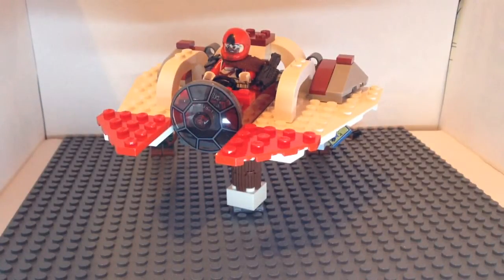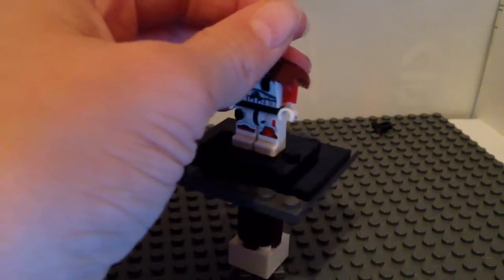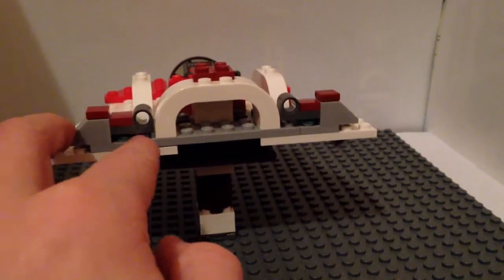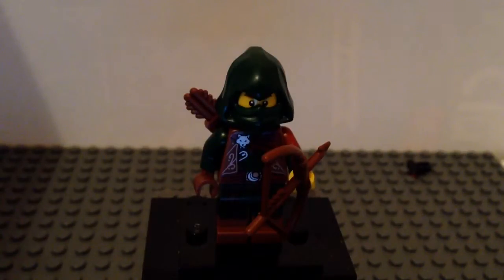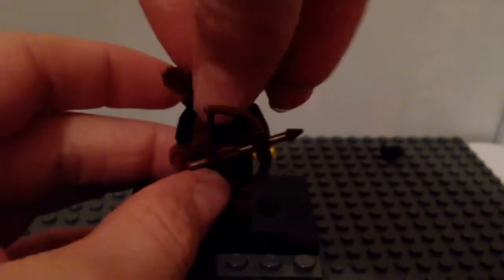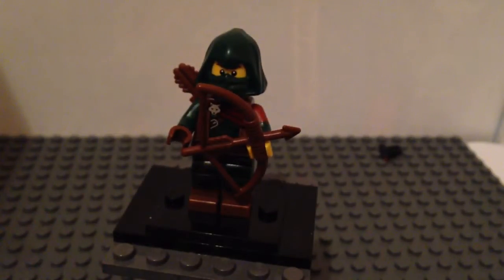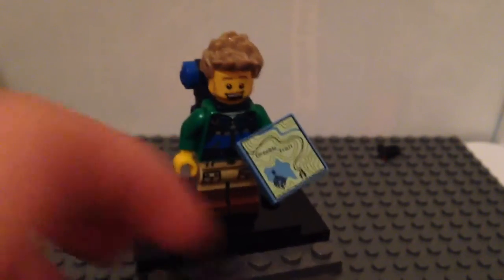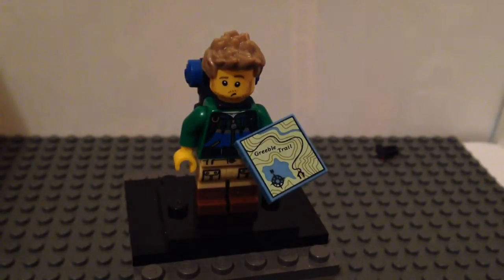Custom Lego space ship and two mystery figures